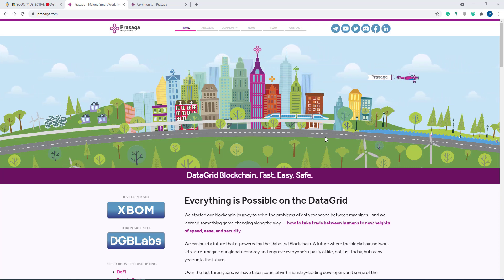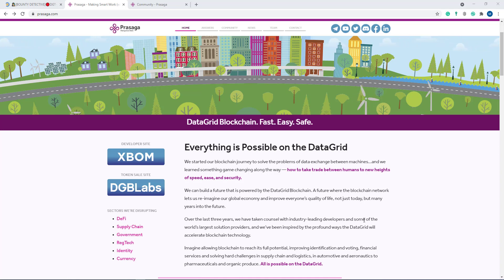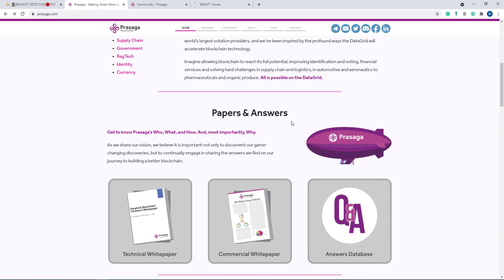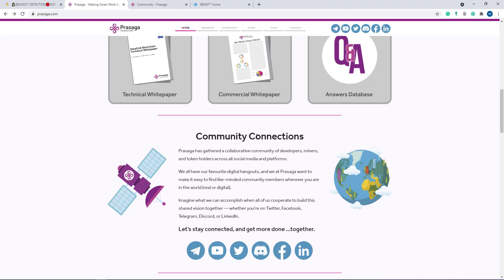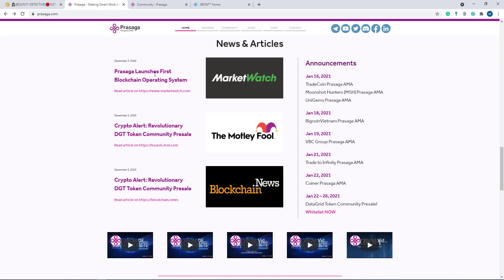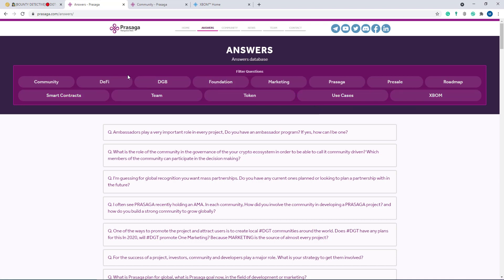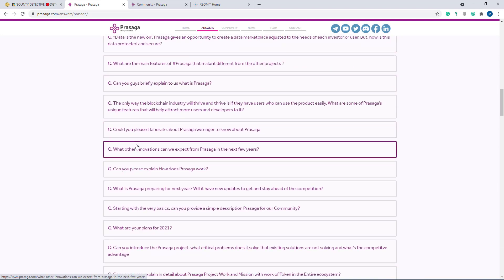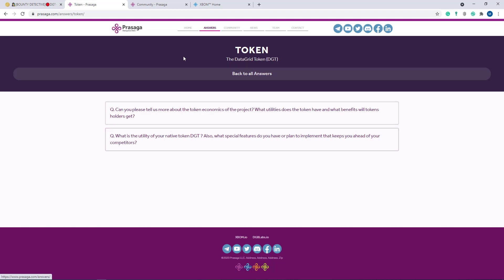DataGrid Blockchain (DGB) : A Revolutionary Blokchain Network.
DGB is different from Smart contract implements blockchain, it is not a smart contract token and not developed for a particular vertical use case. it was developed as horizontal technology which is very useful for countless applications globally. Prasaga blockchain network has incorporated with the components of Proof of Work (Pow) and Proof of Stake (PoS), Open permissionless architecture, open-source code, Staking, Verifiable Random functions, and lots of interesting features.

Author:
Forum Username: CaCO3
Telegram Username: @Morinhon
ETH Address: 0x50eebe8175b40d0f581e2f7b740b7476ef9aaa00